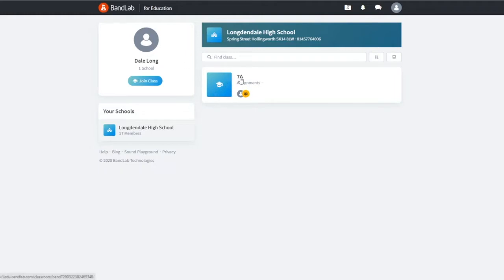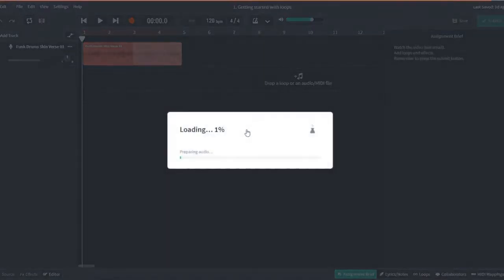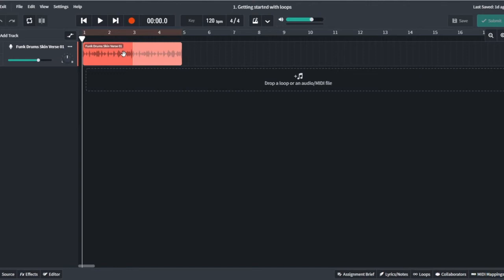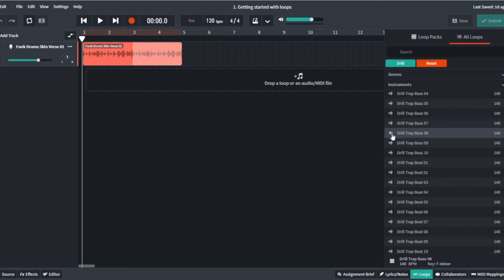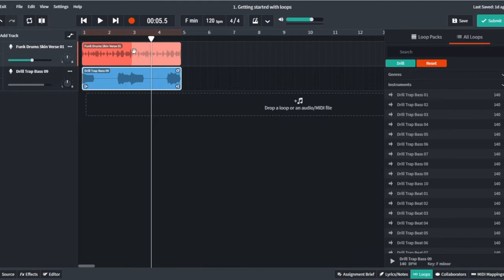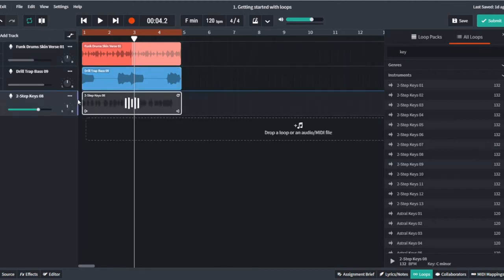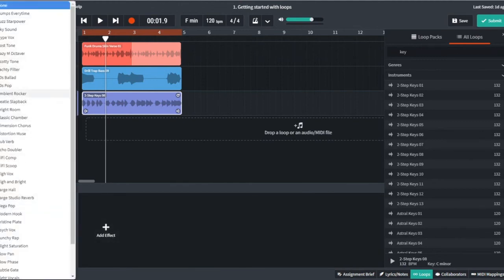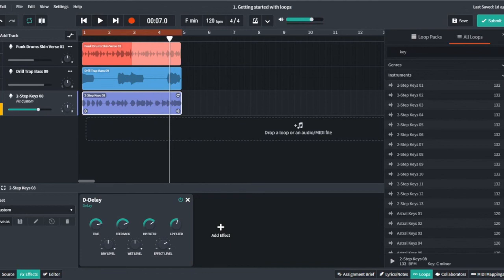Bandlab video 1 - Assignment 1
This is the second video in the series but it is for assignment 1.